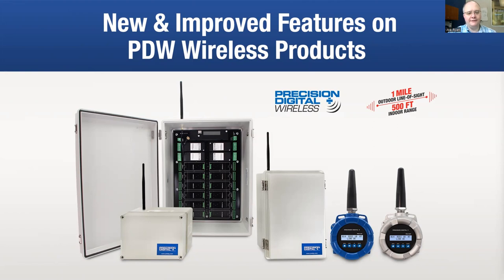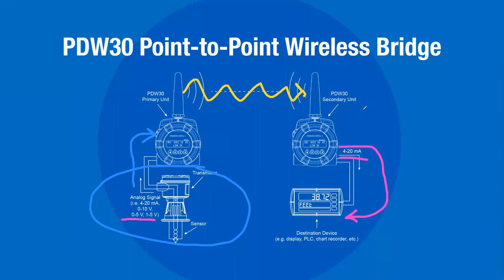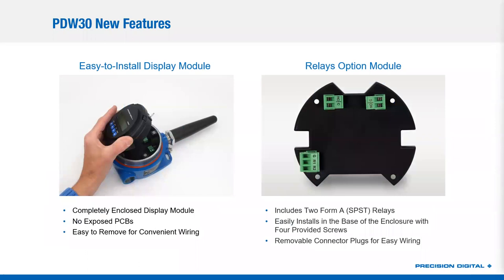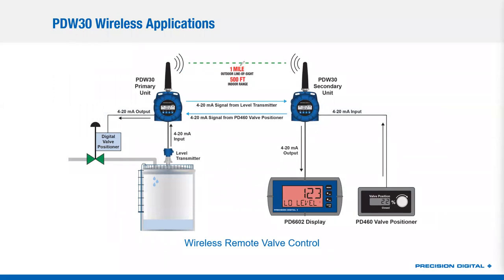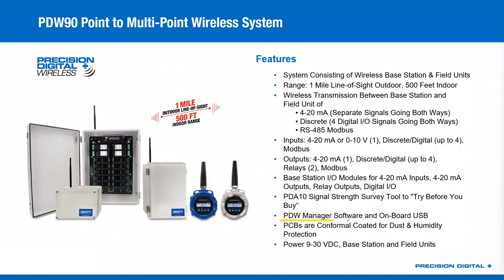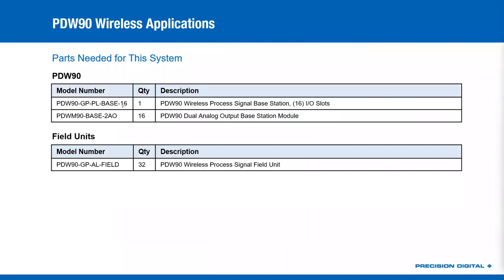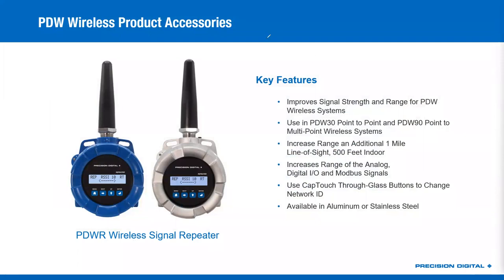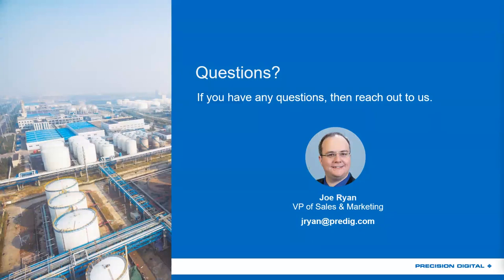New and Improved Features on PDW Wireless Products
In this recorded webinar, Joe Ryan, VP of Sales & Marketing at Precision Digital, discussed all the benefits of the redesigned PDW wireless products and what they have to offer including field units with a larger enclosure available in aluminum or stainless steel, a more secure antenna connection, two relays option module, Loss of Signal (LoS) digital output, and CapTouch button programming. Base station features were also discussed including the availability of more dimension-appropriate enclosures to hold 2, 6, or 16 I/O modules.
Joe also presented many examples of how the PDW wireless products work in a variety of applications such as tank level monitoring/control of field alarms, level switches, remote valves, Modbus and more!